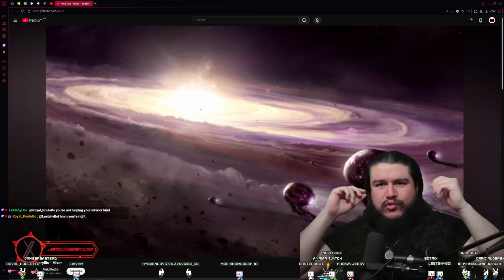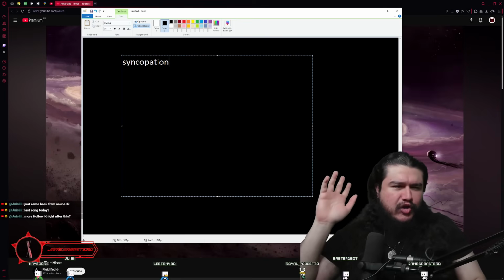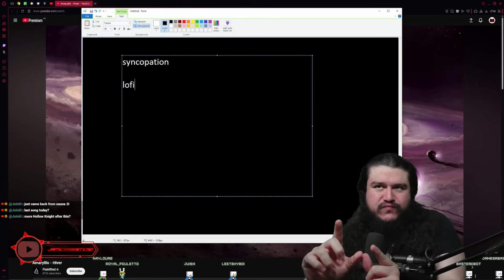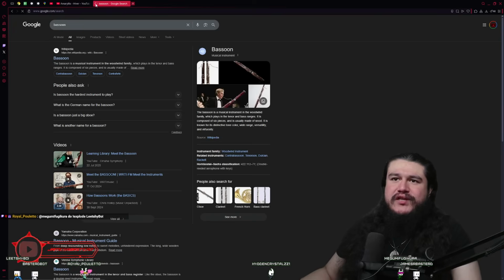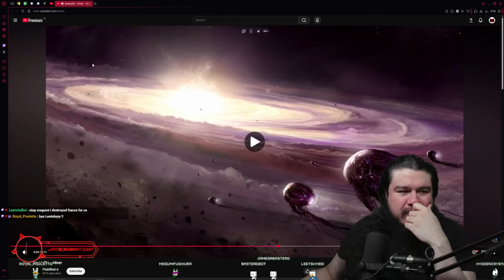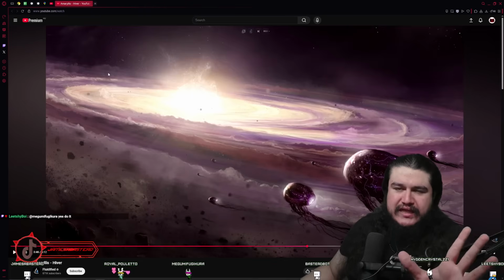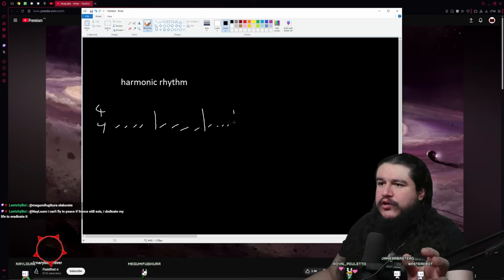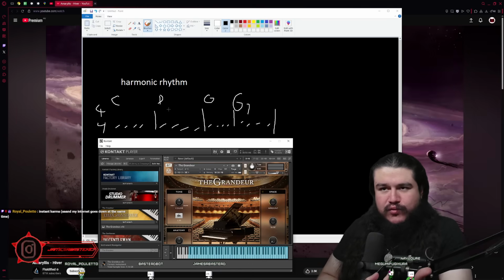Analyzing "Hiver" by Amaryllis (Geometry Dash) | Basterd's LFA (Layman-Friendly Analysis)